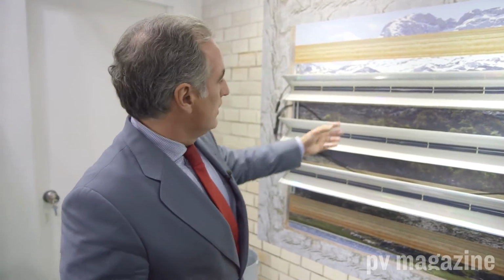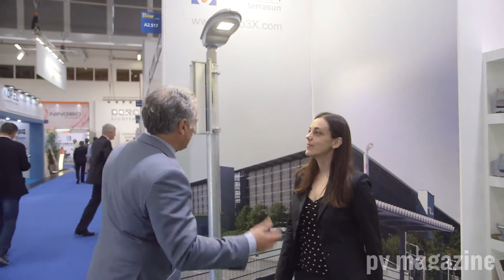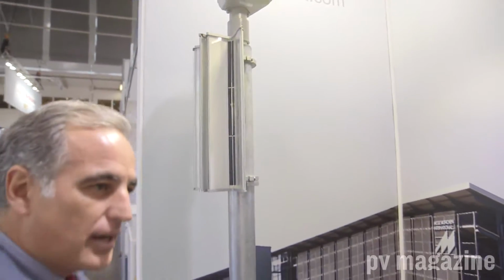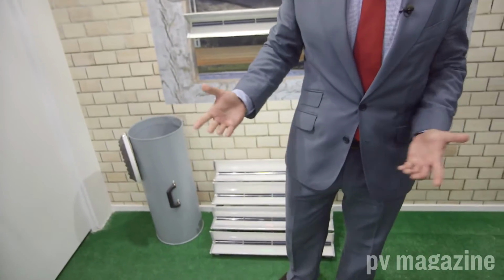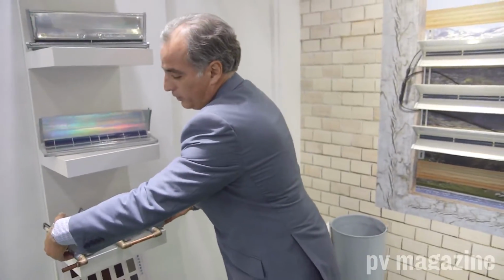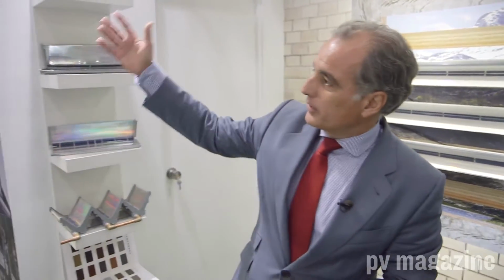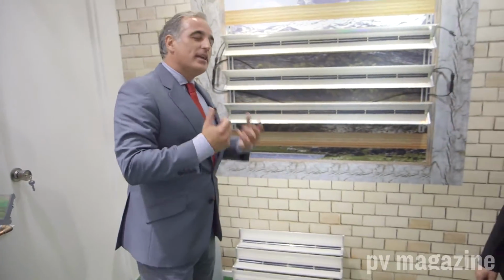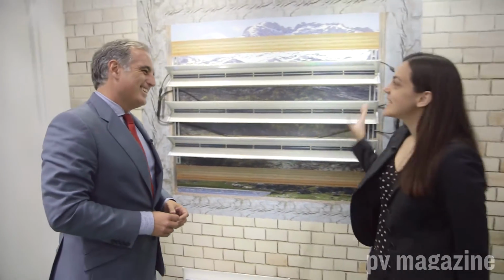IHT: Holograms improve solar panels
Antonio Calo, Managing Director of IHT speaks with pv magazine about a novel solar holographic device.